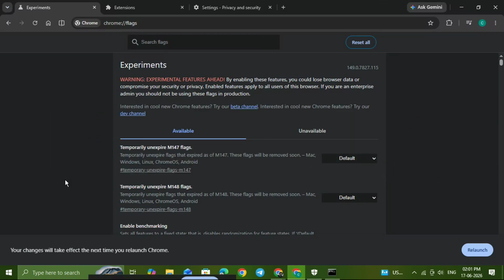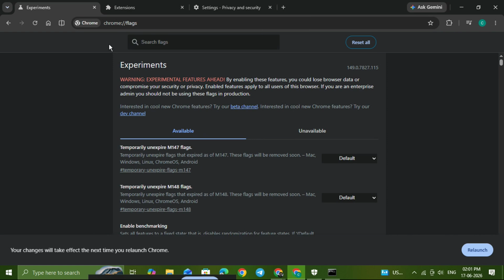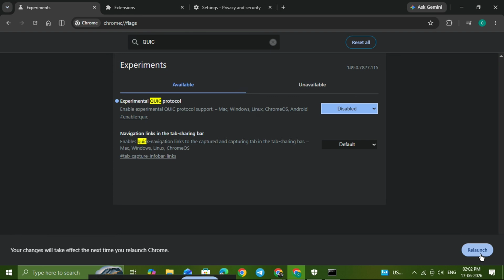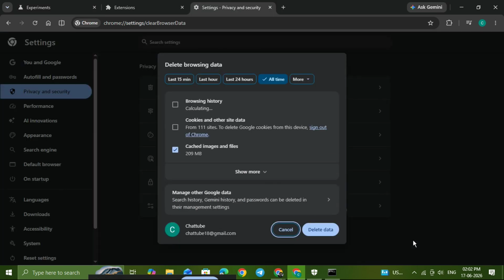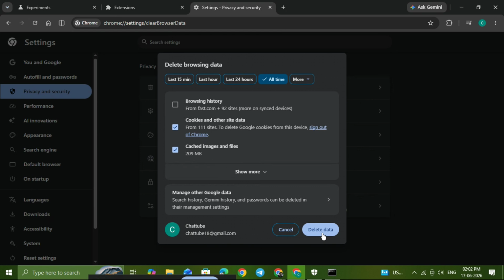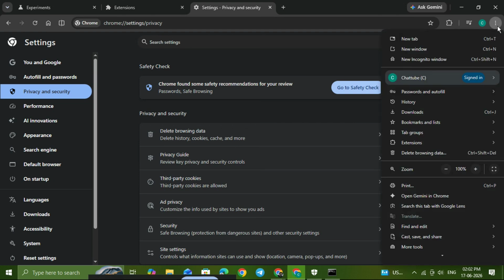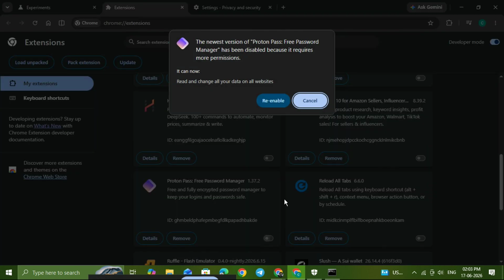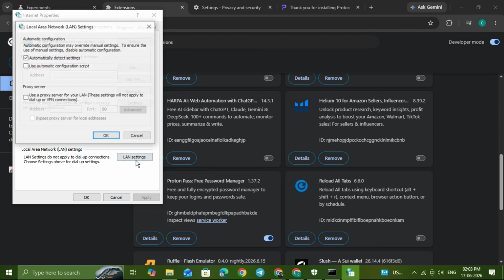How To Fix Chrome Error ERR_QUIC_PROTOCOL_ERROR (Easy Guide)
Learn how to fix ERR_QUIC_PROTOCOL_ERROR in Google Chrome with simple step-by-step troubleshooting. Disable QUIC, clear cache and cookies, check extensions, and review network settings to restore normal browsing.

🕚Timestamps:
0:00 Intro
0:21 Disable QUIC Protocol In Chrome
1:04 Clear Chrome Cache And Cookies
1:46 Disable Conflicting Extensions
2:35 Check Network And Security Settings

✍️What You'll Learn In This Video:
• How To Disable QUIC Protocol In Google Chrome
• How To Clear Chrome Cache And Cookies Properly
• How To Find And Disable Conflicting Chrome Extensions
• How To Check Proxy Settings And Network Issues
• How To Fix ERR_QUIC_PROTOCOL_ERROR Fast

💡Pro Tips:
• Restart Chrome after each major change to test the fix properly
• If one extension causes the issue, re-enable others one at a time
• Keep proxy settings disabled unless your network requires them
• Restarting your router can help clear temporary connection problems